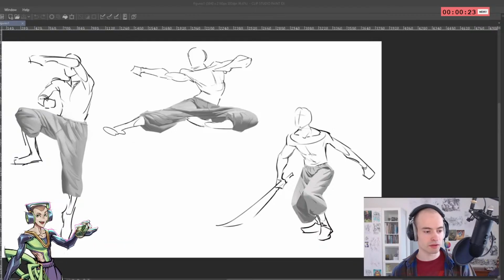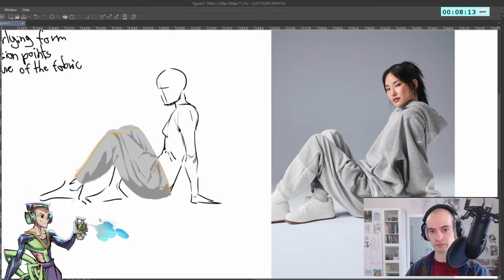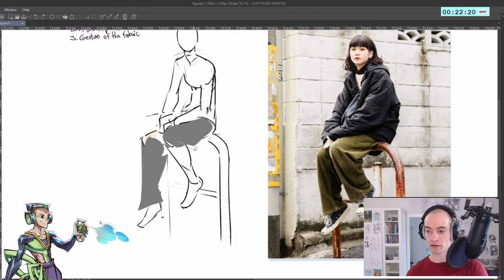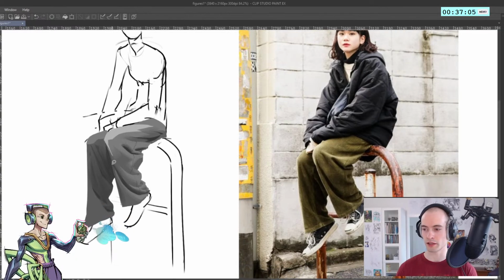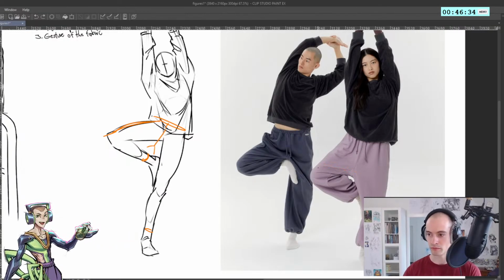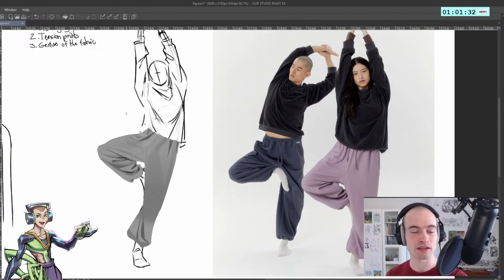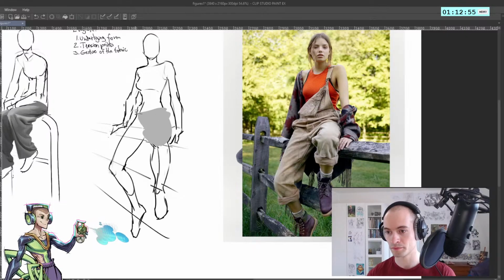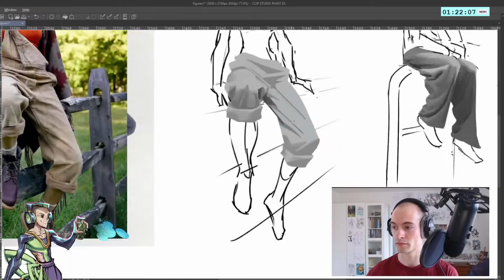Morning drapery studies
Streaming every weekday at 8 AM anddd 8 PM (GMT+2)